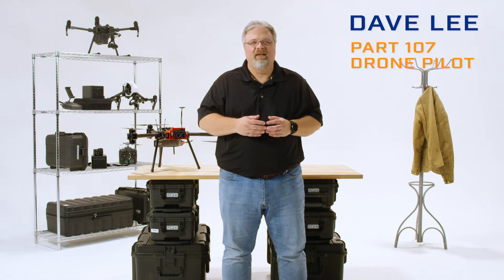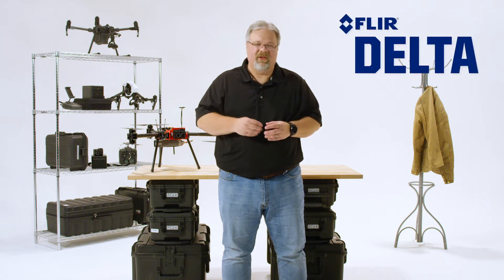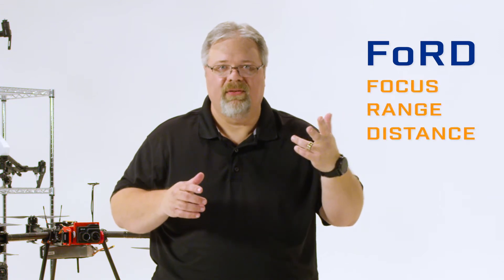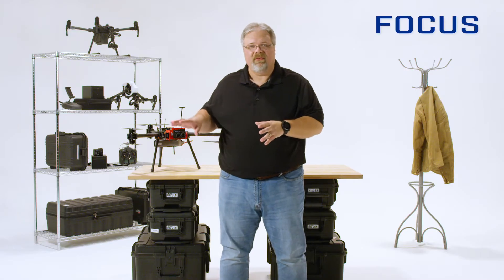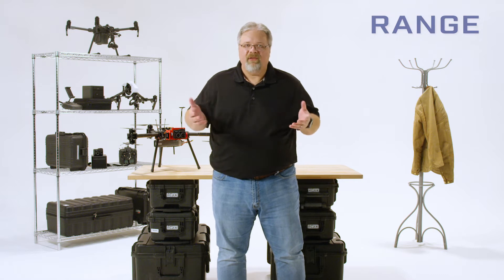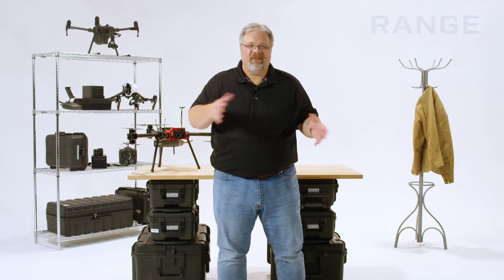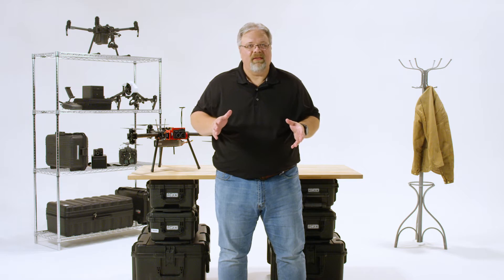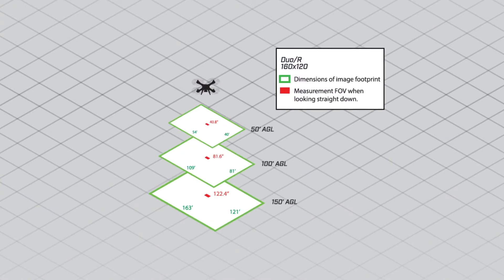How far can I see with a thermal camera? | FLIR DELTA - Episode 6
Just because you can see something doesn't mean you can accurately measure its temperature. Getting accurate temperature measurements from a drone involves a lot more than you might think. In this episode, we're going to talk about how close you need to be to gather accurate temperature measurements.

🔹 For the best thermography instruction in the world – on land or in the air – ITC is the only choice.